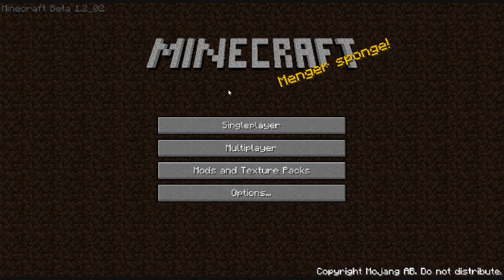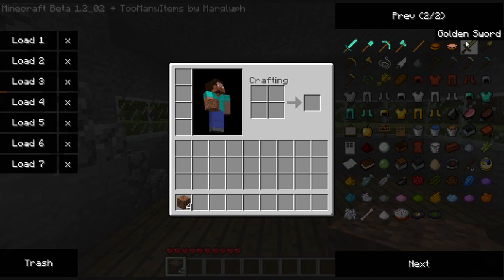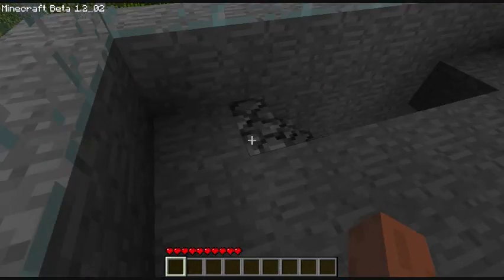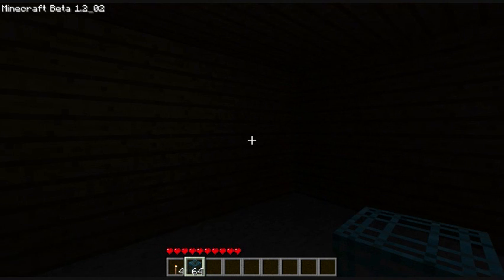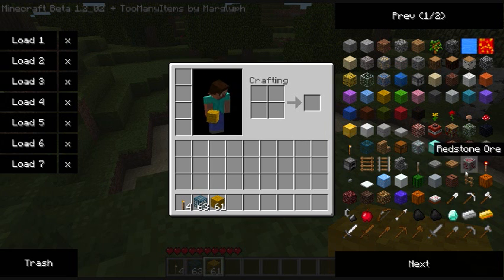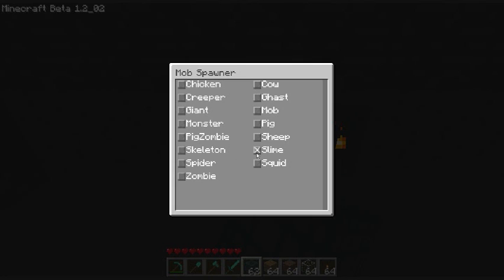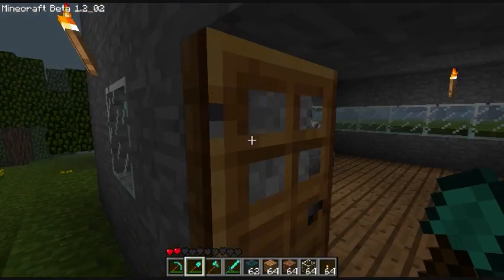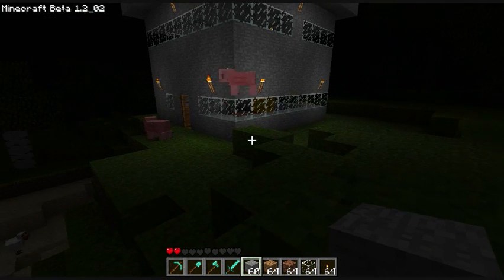Let's Mod minecraft 1. Too Many Items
Welcome back! this time we're modding minecraft!

This episode, we go over the Too Many Items mod!